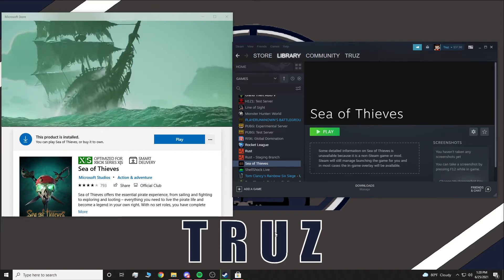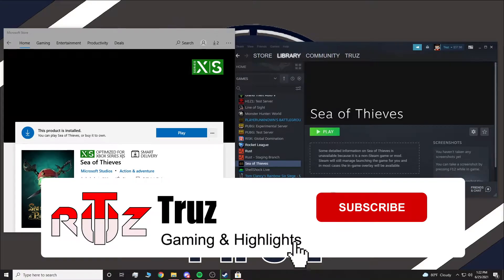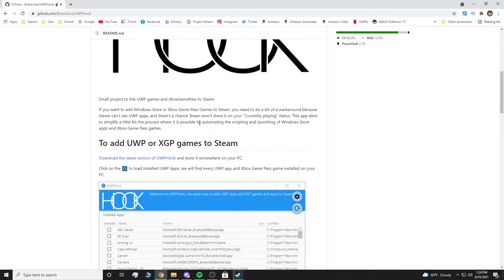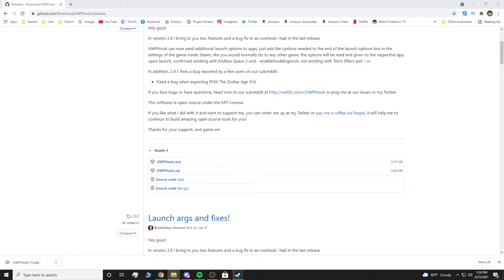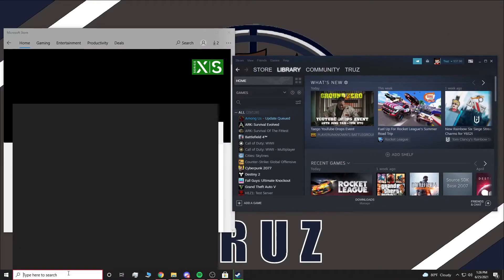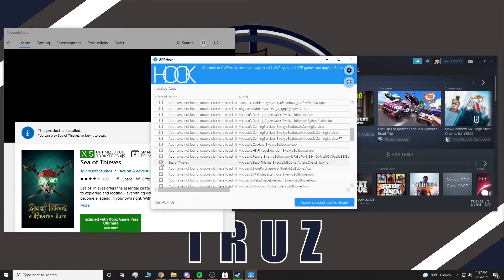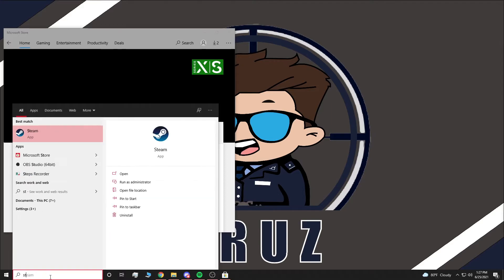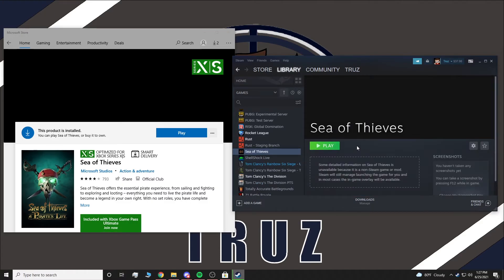How to Launch Sea of Thieves Through Steam if Previously owned on Microsoft Store!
In this video I will show you How to Launch Sea of Thieves Through Steam if Previously owned on Microsoft Store!